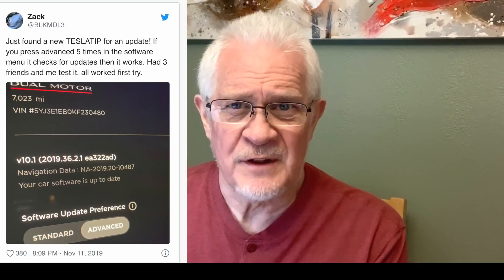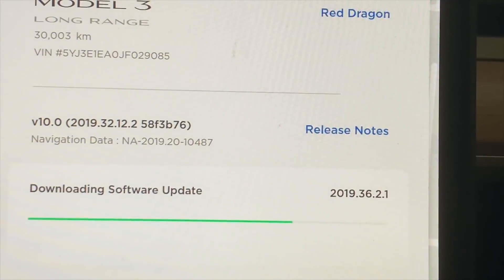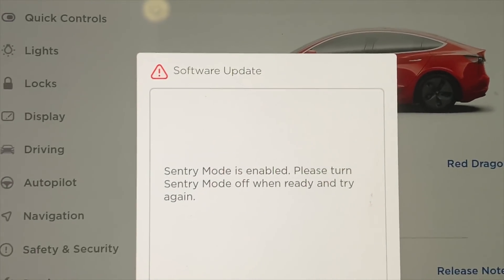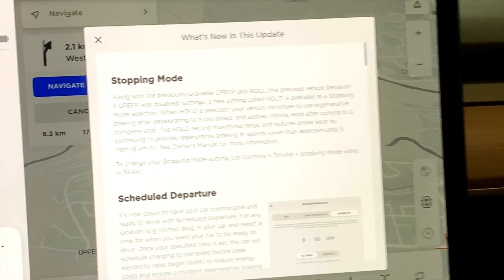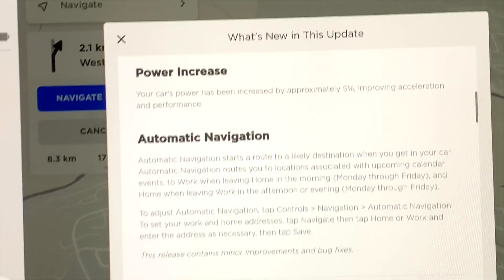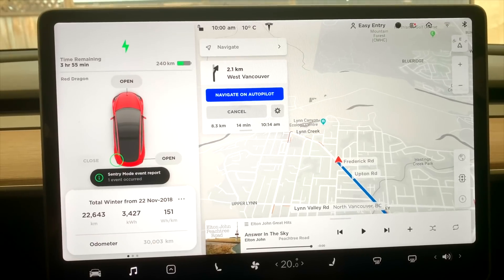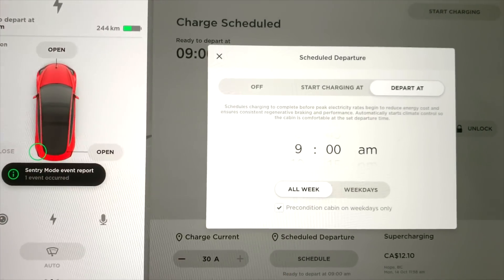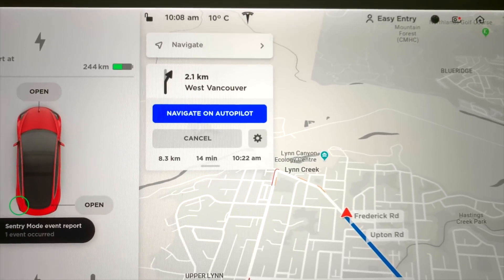Tesla Finally catches up to the Nissan Leaf - True One Pedal Driving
We've been asking for SO long... and finally, Elon heard our plaintive cries. "We want one pedal driving with a complete stop just like Nissan have done for their LEAF". It's crazy cool, and a breath of fresh air. Will our disk pads EVER wear out now? I walk you through the 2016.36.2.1 update and show you a cool trick to get it sooner! Then I take Red Dragon out for a drive to test the new features. I LOVE them!